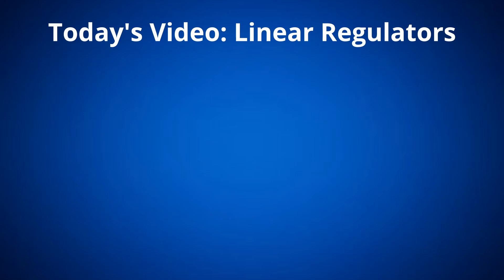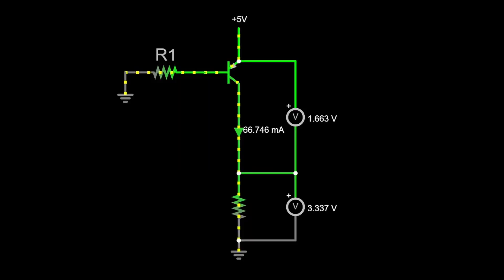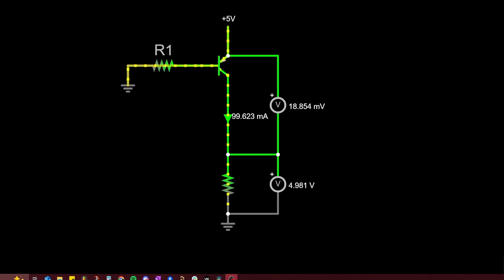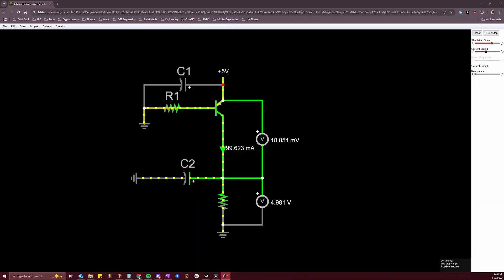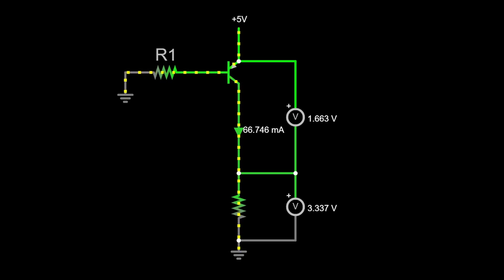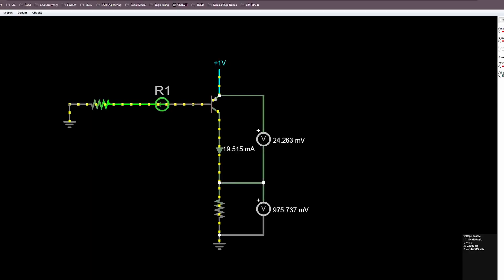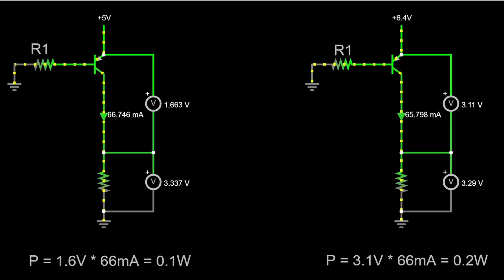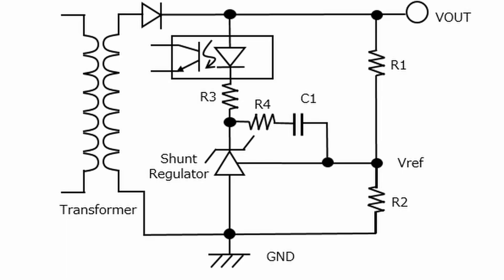Linear Regulator Basics (for Beginners)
LINEAR REGULATOR, LDO, LOW DROPOUT REGULATOR, LINEAR POWER SUPPLY

INTRO(0:00)
BACKGROUND(0:38)
THEORY OF OPS(3:25)
FAQs(5:39)